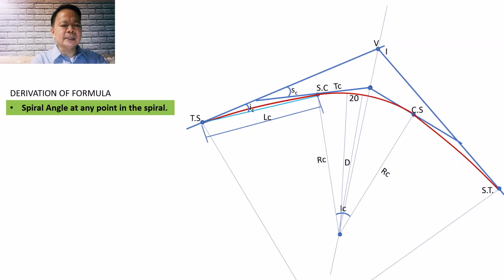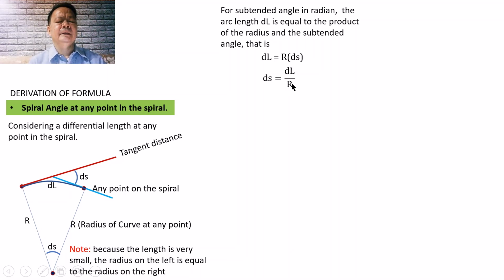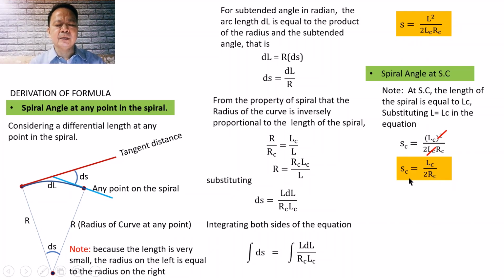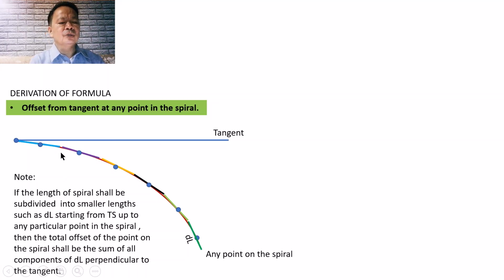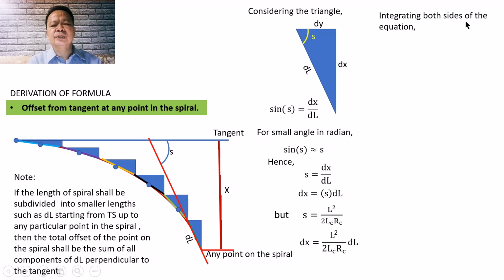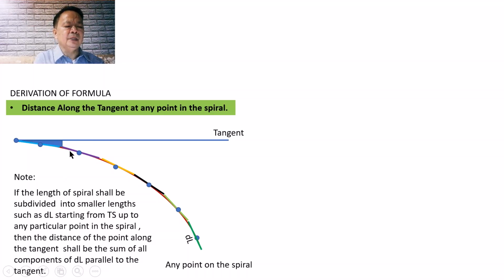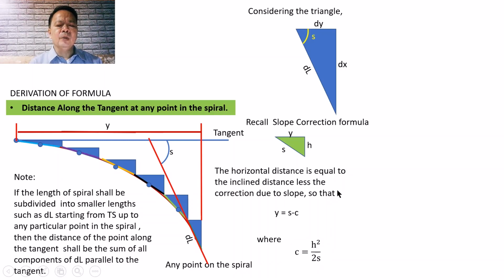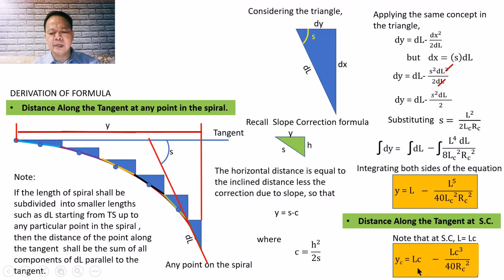Spiral Transition Curve -Part 3 (Derivation of Formula)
This video presents the derivation of the elements of spiral transition curve. This intends to help viewers understand the concepts used in deriving the formula.